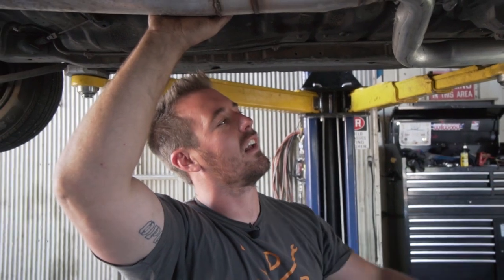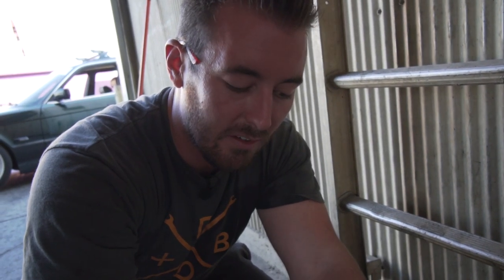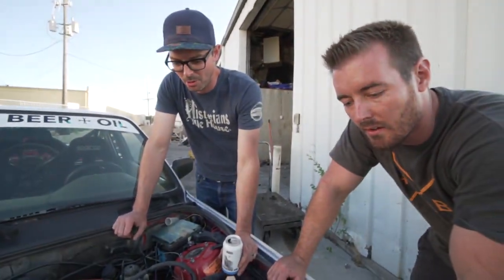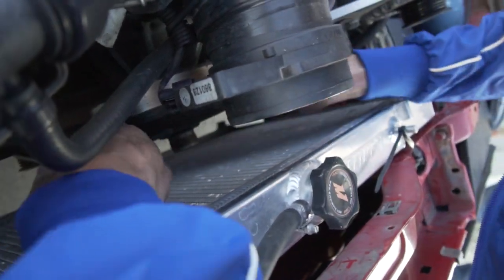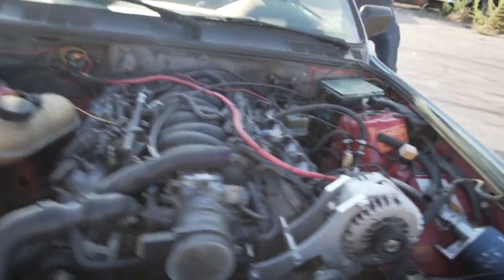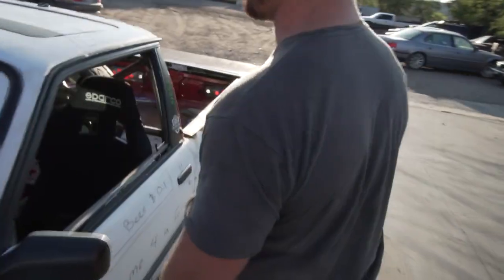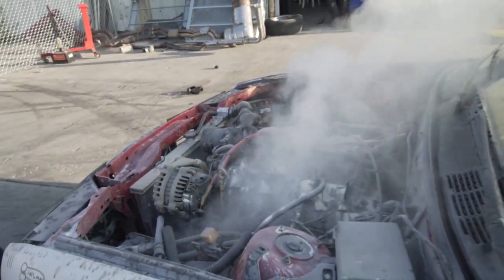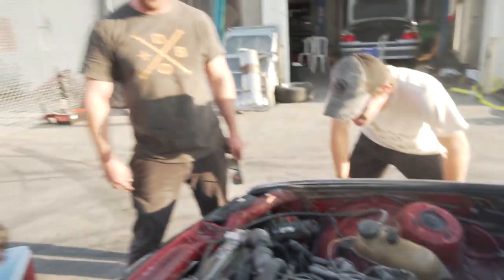LS Swapped E30 Catches FIRE During Burnout!!!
Who'd have thought Zipties were so versatile?

Will's luck with catching cars on fire continues, and on his birthday too, seems fitting.